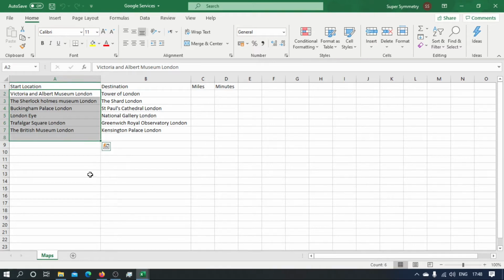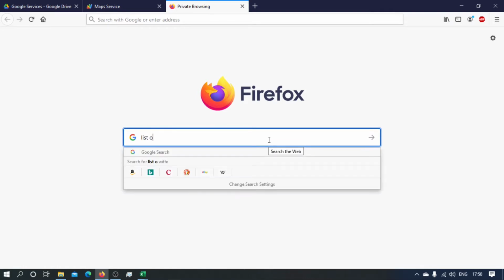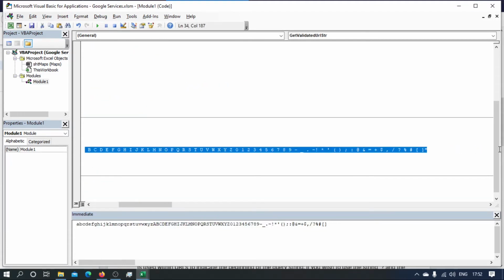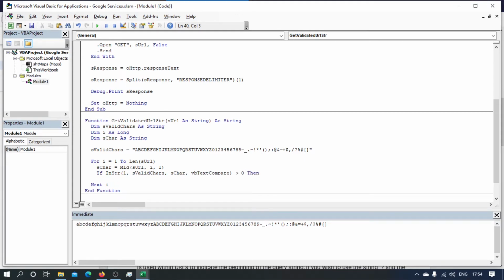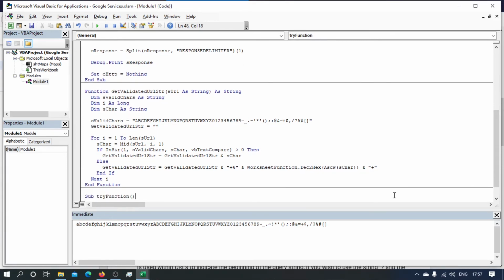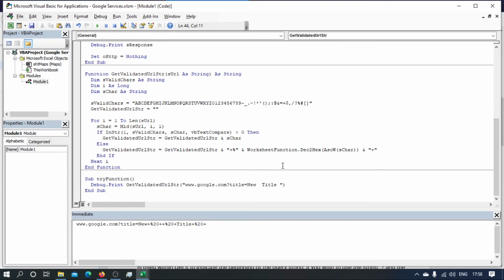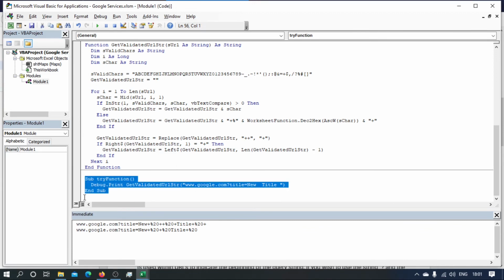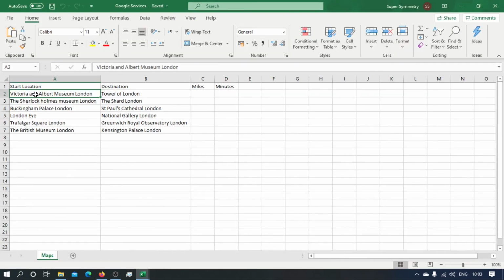(06) Run Google Services From Excel VBA: Google Maps In Excel (04)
In this video we validate our URL string